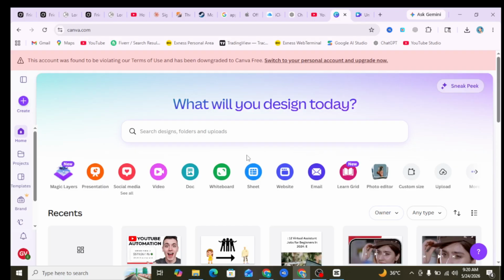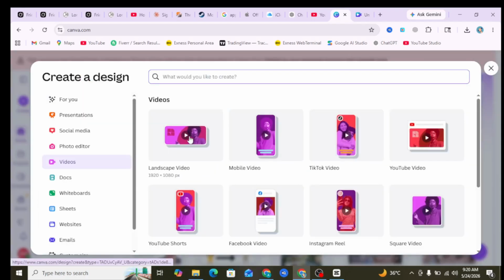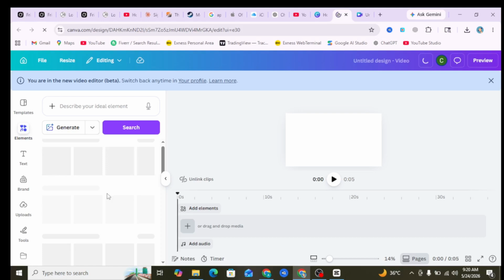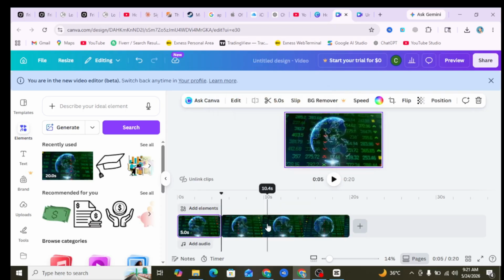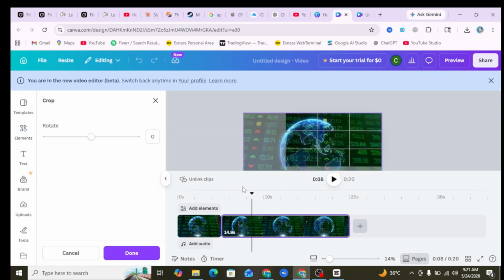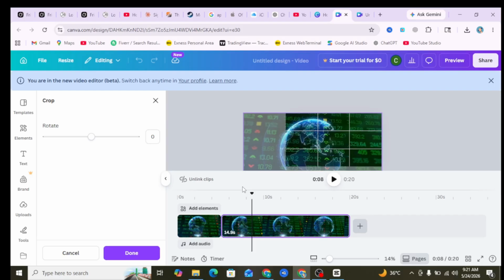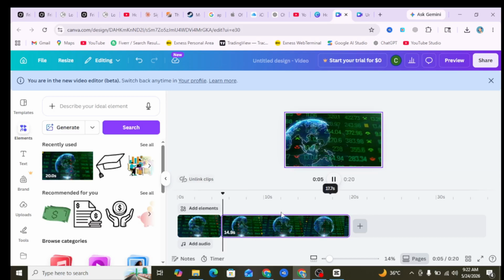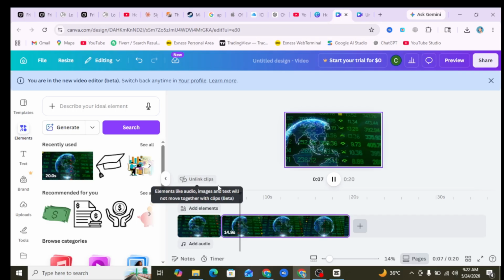How to Add Zoom in Effect in Canva for beginners 2026 step by step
"How to Add Zoom in Effect in canva for begeners 2026 step by step